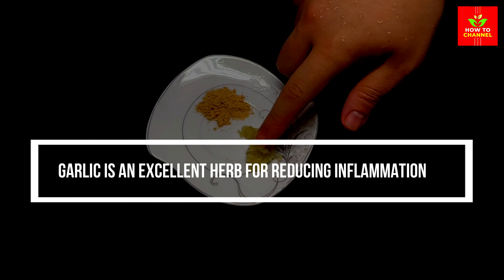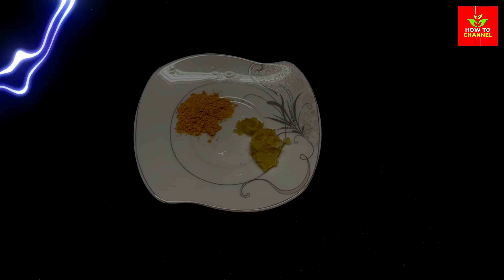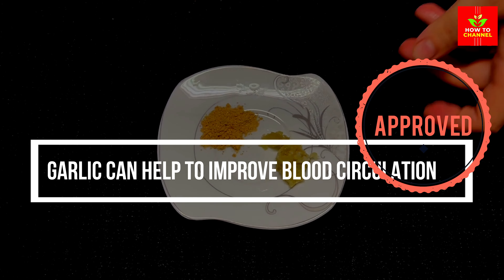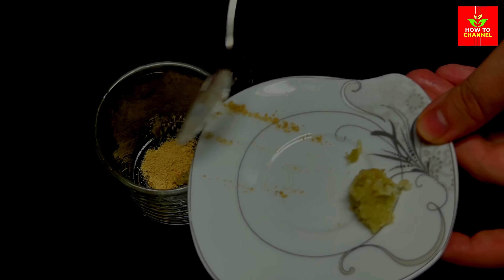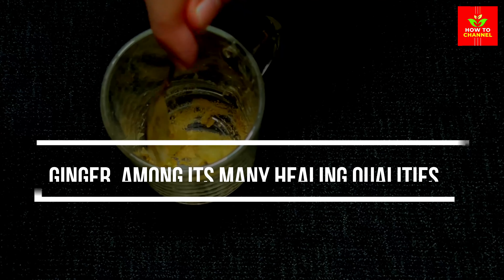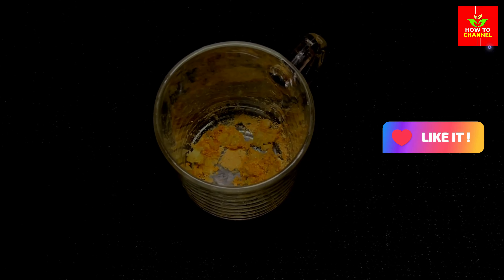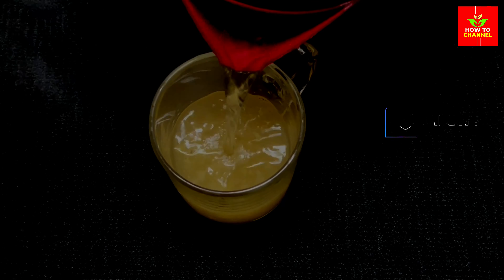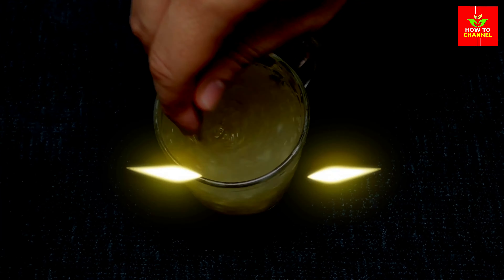varicose vein killer! Erases varicose veins like an eraser! healing varicose veins naturally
Garlic is an excellent herb for reducing inflammation and the symptoms of varicose veins. It also helps break up harmful toxins in the blood vessels

Garlic can help to improve blood circulation and reduce blood pressure, improving the swelling and blood circulation associated with a varicosed vein. You can involve fresh garlic in your diet by adding it to various dishes

Ginger. Among its many healing qualities, ginger is used to promote good blood circulation and thus, help prevent varicose veins. It has been shown that ginger breaks down fibrin (a protein that causes lumpy veins) in the blood vessels. For best results, add fresh ginger to your diet!

ingredients:.
ginger.
Garlic.